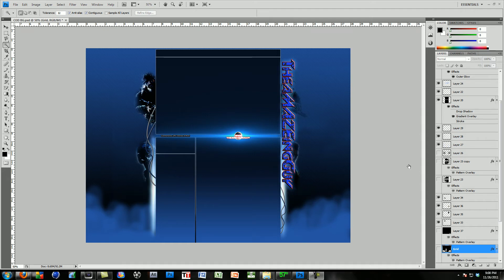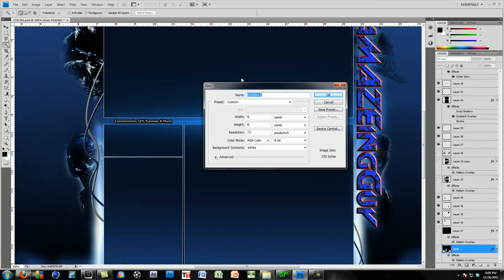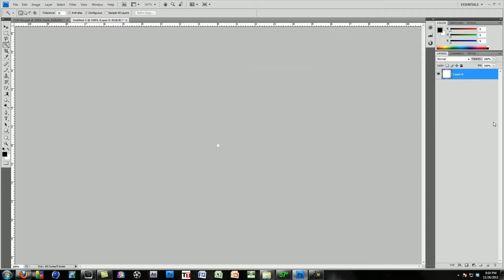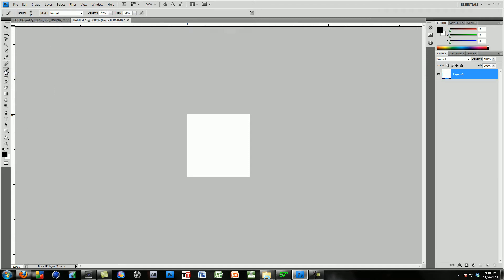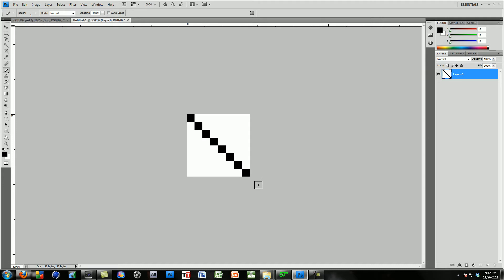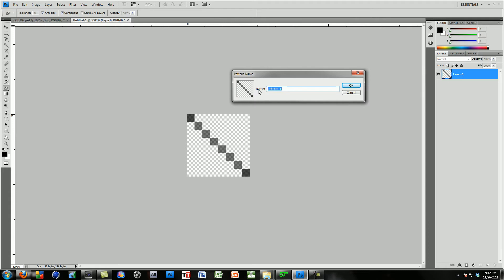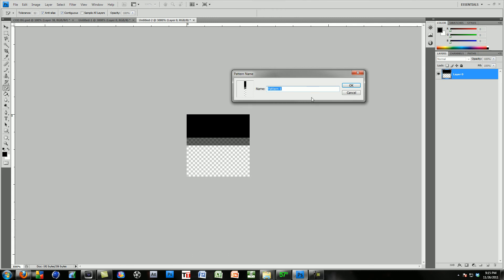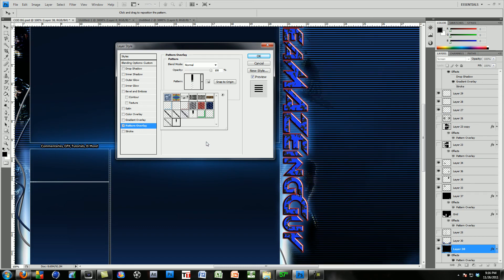Adobe Photoshop: How to Make Scan Lines for Youtube Channel Background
*Links Below*

In depth tutorial on how to create a scan lines in photoshop for your youtube background.

Follow me and bump my YT vids on Respawn Army too! It really helps me out!